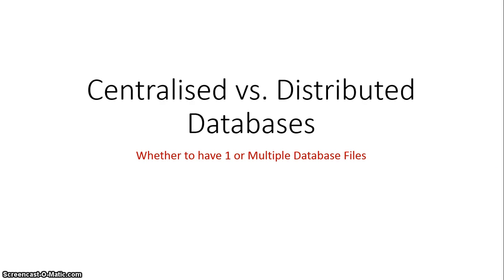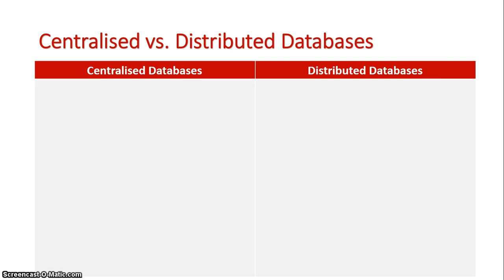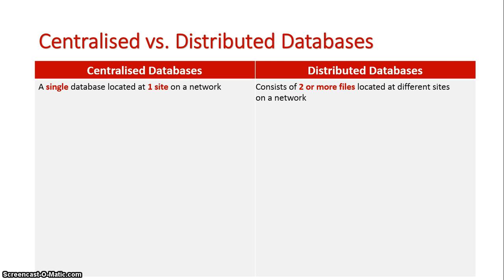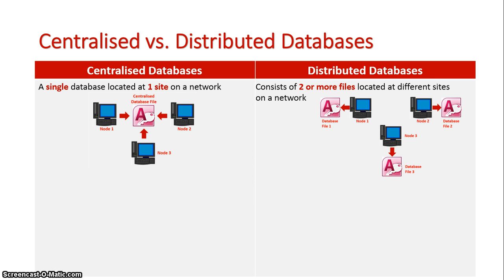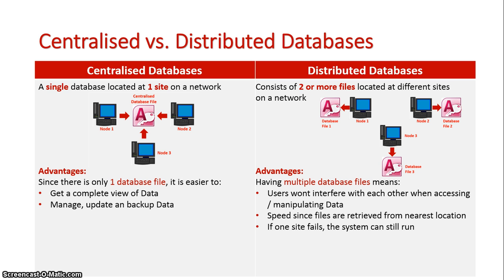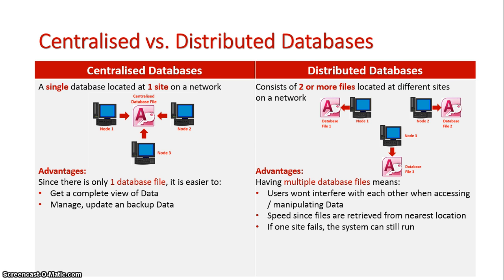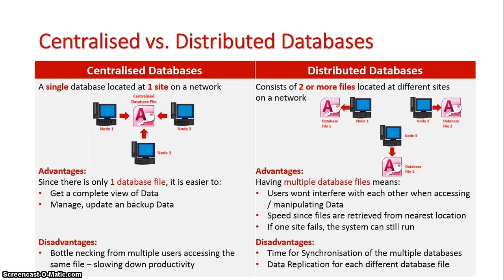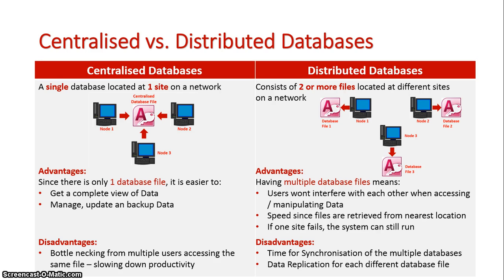Centralised vs Distributed Databases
A look at the advantages and disadvantages of whether having one centralised database file or having multiple database files on a network scenarios.